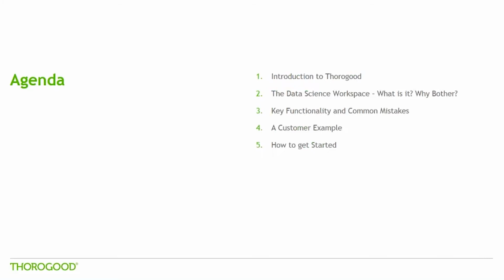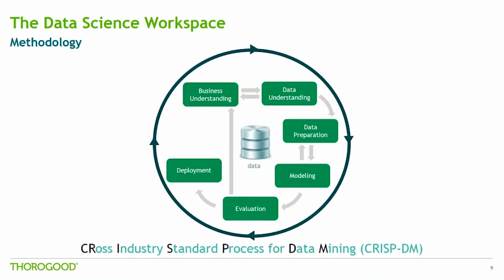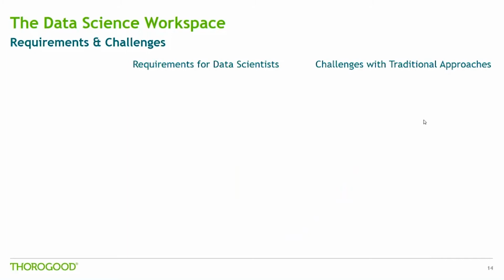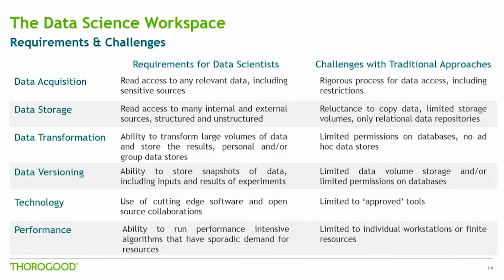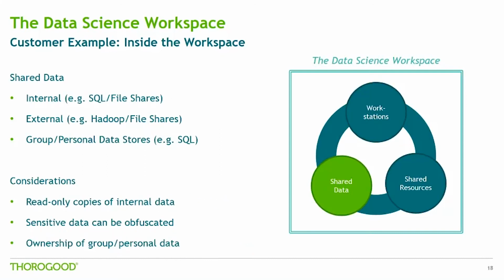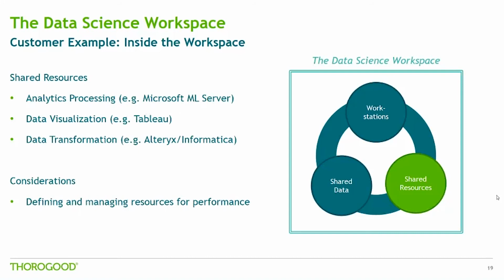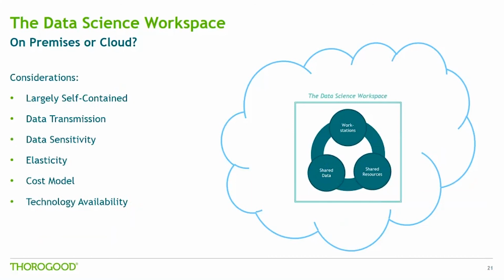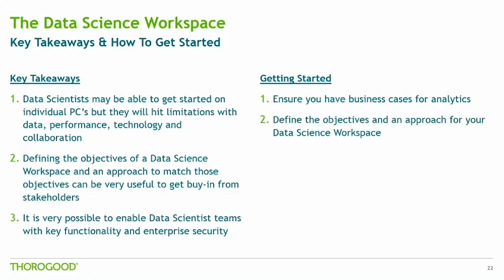The Data Science Workspace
The answers to transformational business questions often lie in vast datasets that can only be discovered by talented data scientists with the right tools for the job.
Data scientists have requirements to freely explore the hidden value in internal and external datasets. In this webcast Thorogood consultant Jeffery Burke explores how to best enable these high-value roles in a secure and responsible way.